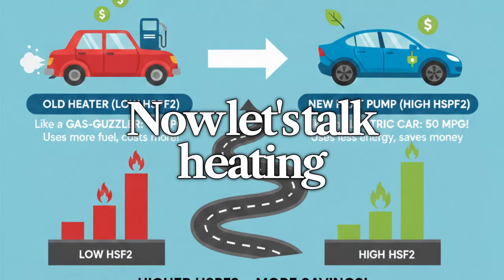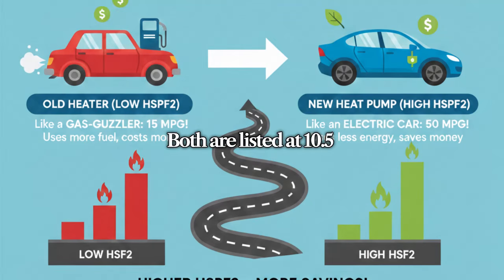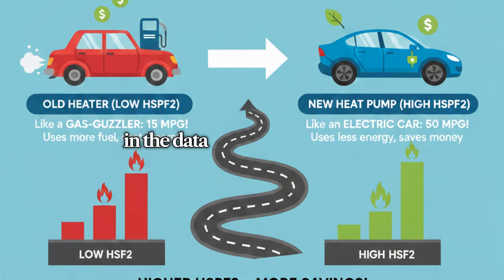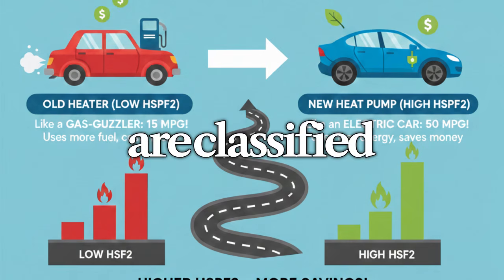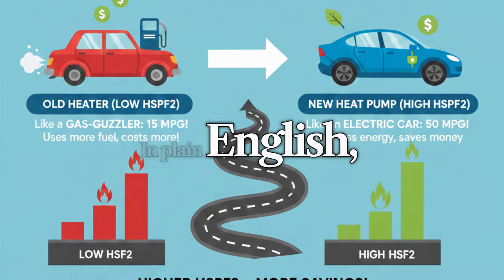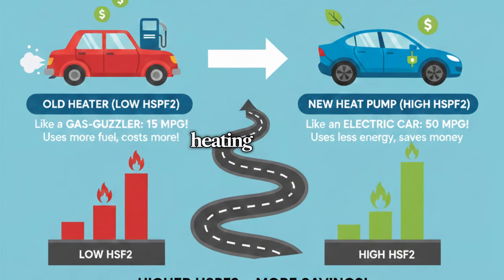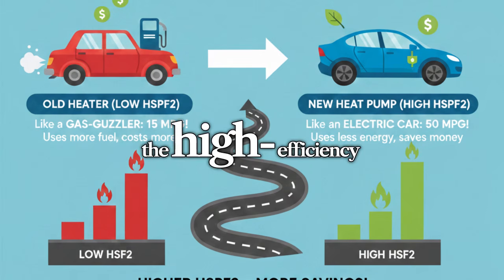GE NS21H vs Heil Ion 23: Which Heat Pump Wins?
The GE NS21H and Heil Ion 23 H5H3V are both Ultimate-tier variable-speed heat pumps, but they have some important differences for homeowners to consider. Both systems are listed at 10.5 HSPF and use variable-speed compressors and condenser fans, but their cabinet and published sound characteristics are different.

In this comparison, HVAC Repair Guy looks at the GE NS21H and Heil Ion 23 H5H3V from a real-world contractor's perspective. We cover cabinet and coil protection, heating efficiency, variable-speed compressor technology, condenser fan operation, cold-weather and defrost considerations, published sound ratings, manufacturing information, warranty coverage, availability, and realistic 2026 installation pricing.

The GE has a louvered coil in the comparison data, while the Heil does not. Both have a 10-year general warranty, 10-year compressor warranty, and 10-year unit-replacement warranty in the comparison database. Published sound information also gives the Heil an interesting advantage, although exact sound levels vary with equipment size and operating conditions.

The goal isn't to sell you either brand. It's to explain what you're actually getting so you can compare the equipment, the contractor, and the installation price before you sign a contract.